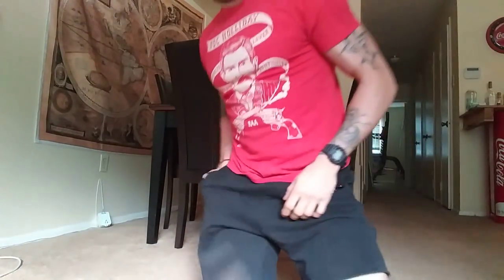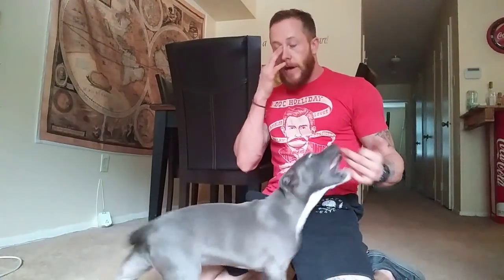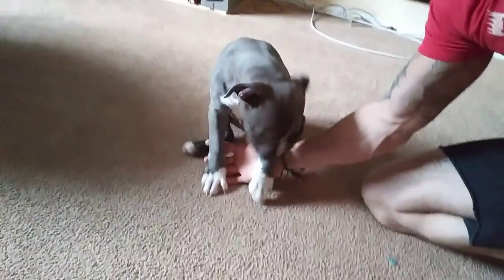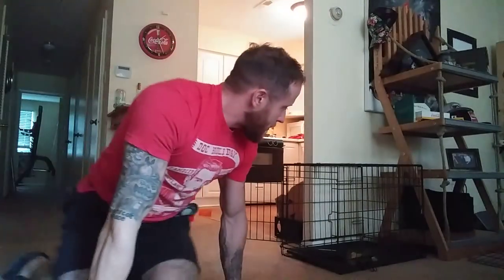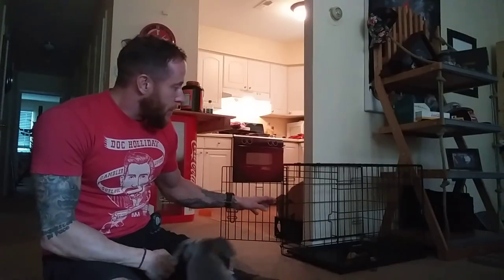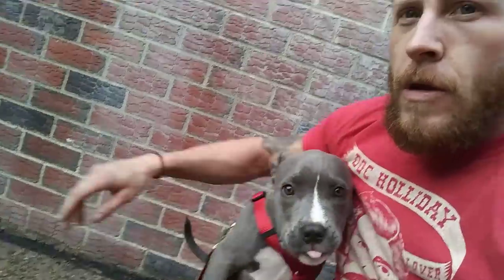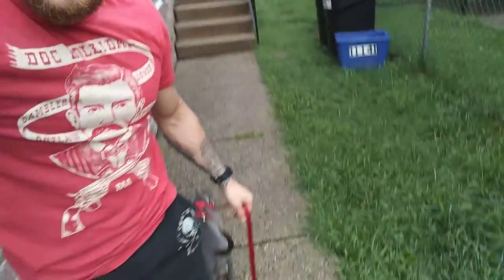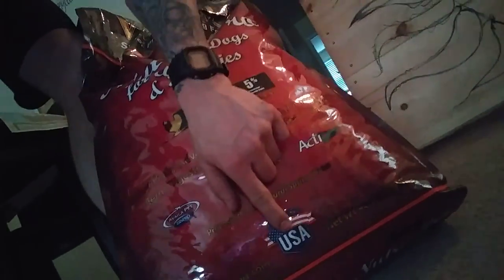Training a blue nose pitbull puppy for first time Dog owners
Check out the dopest sunglasses in the game

://youtu.be/cRIR6yoPlQw

Poop bags

Tick treatment

Wash tub

Storm Gear

Pretty sick leash we use somtimes
Ice Fang Harness
Front line 50lbs Doggo
Dog dish for hikes and walks
Home dog Dish
Doggo wipes
Paw sanitizing spray (Works great) Keep your PUP Clean
Ear Cleaner
NUstock For you PITBULL RASH ( highly recommended)

New dog videos as of 2021  MUST WATCH

Newest Storm Video’s form October 2021

Check out the best sunglasses in the world

NEW VIDEO HOW TO STOP PUPPY BITING

Ultimate puppy check list newest video

Check out the HARDCITY RAINDROPS PODCAST

In this video i go over 5 basic puppy training skills, teaching Your puppys name, simple comands  sit and lay down, introducing the crate, and basic potty training.